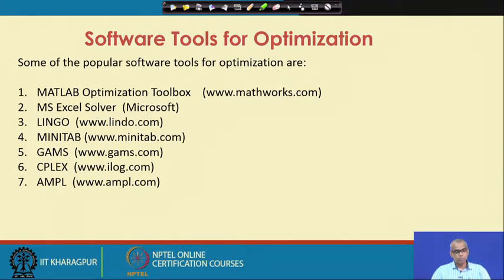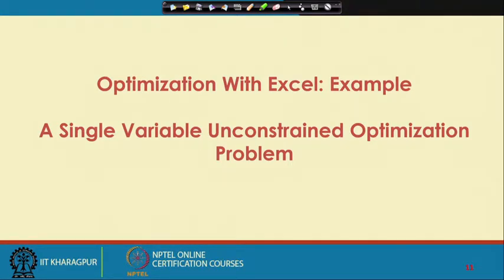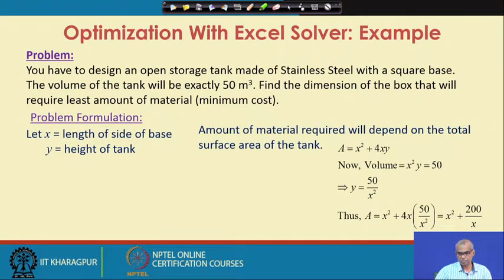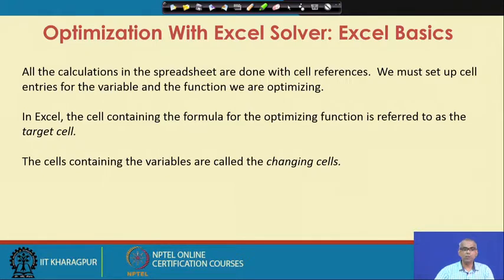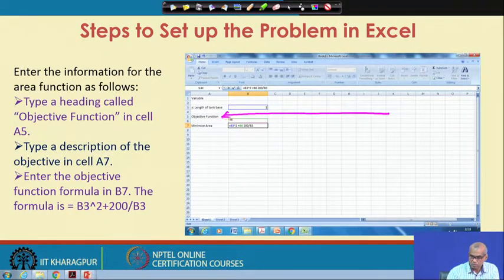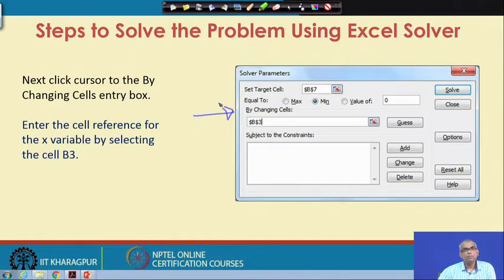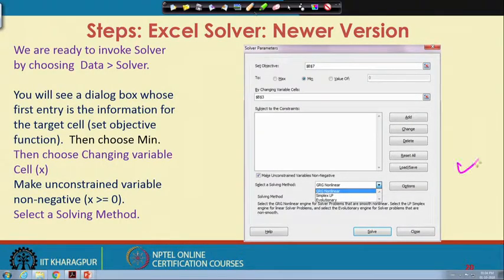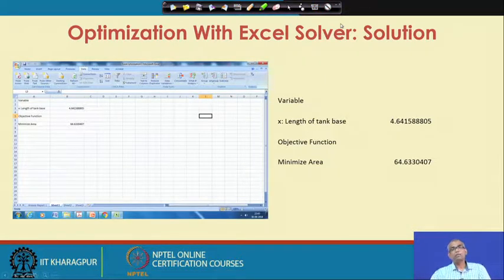Lecture 56: Software Tools for Optimization